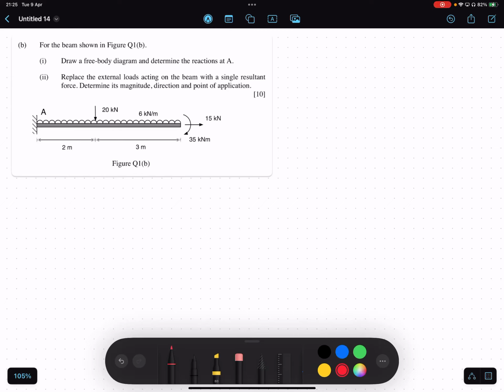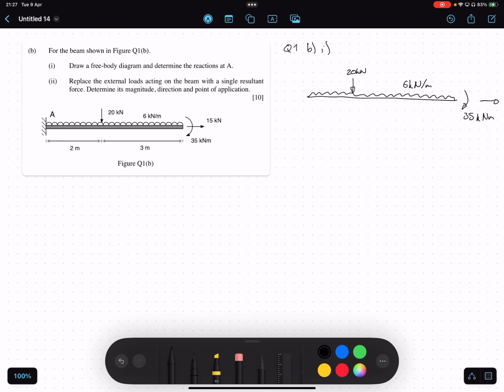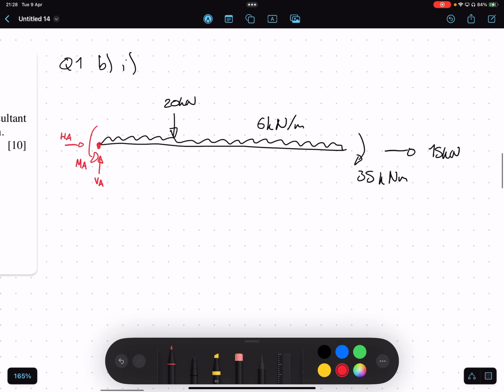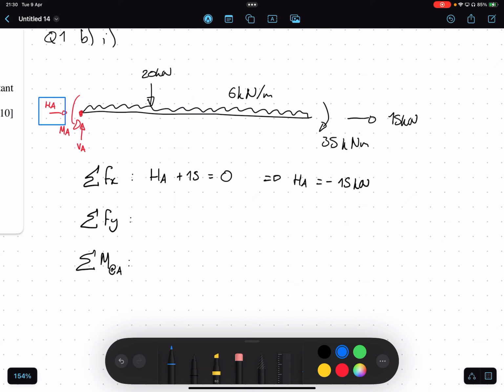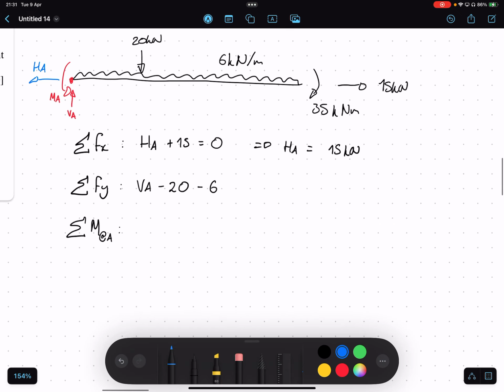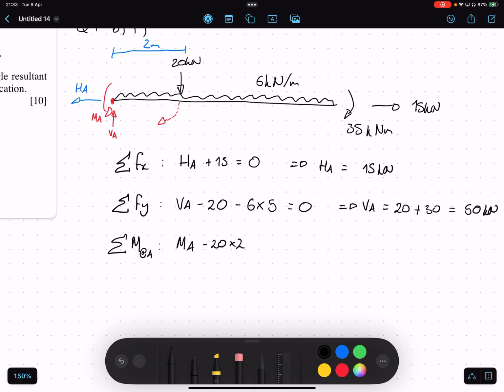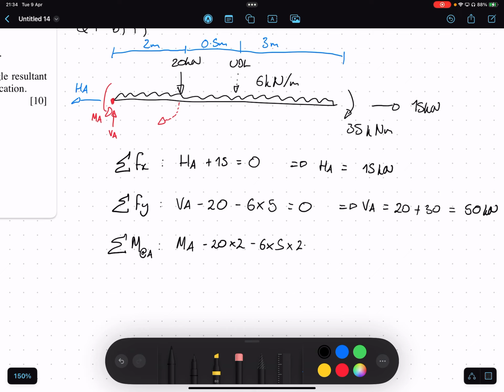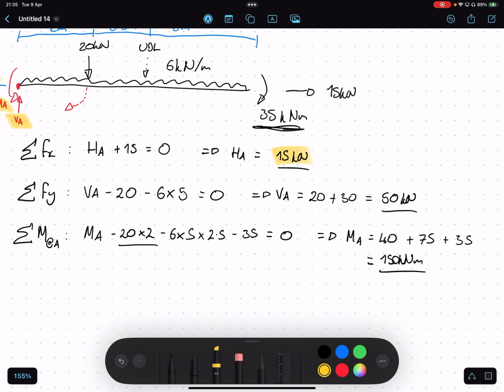Beam in equilibrium (pt. 1)